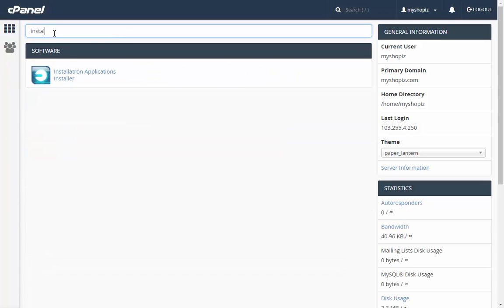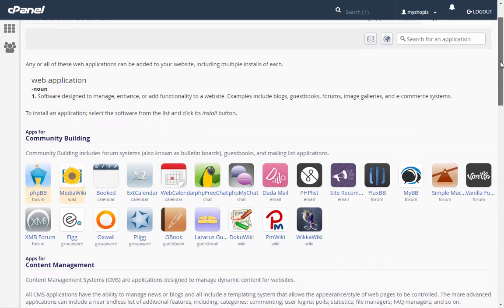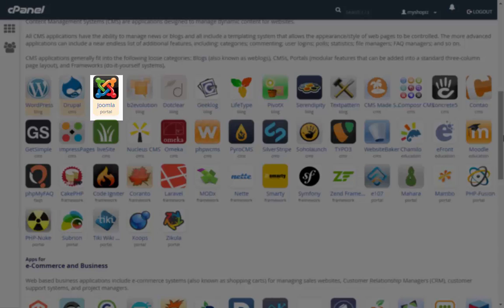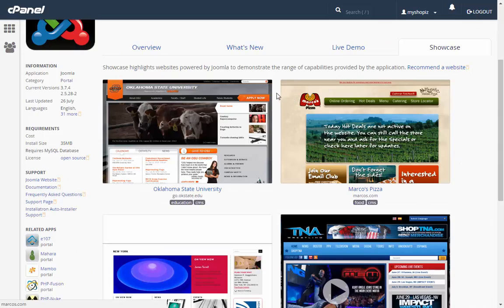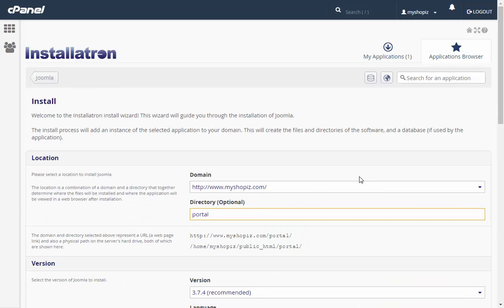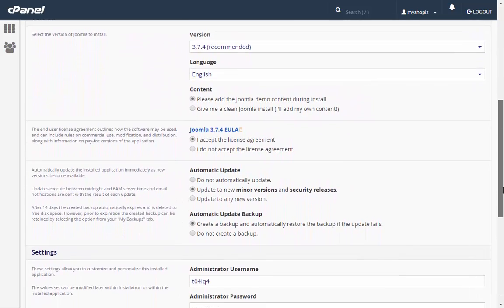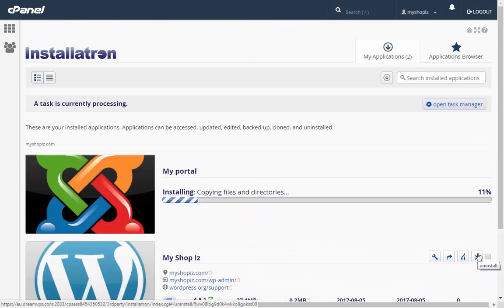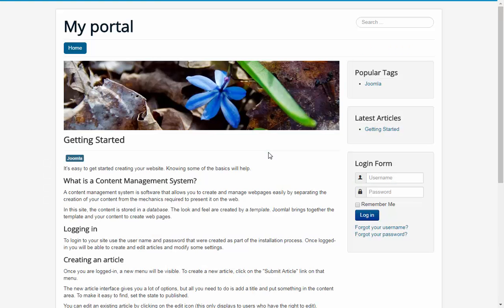How to install Joomla on cPanel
In this video you will learn How to install Joomla on cPanel, for more tutorial videos get into the following link